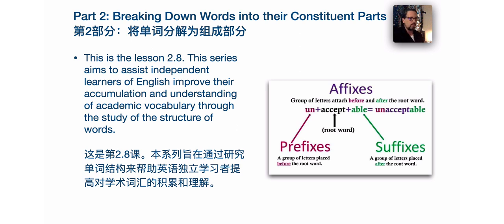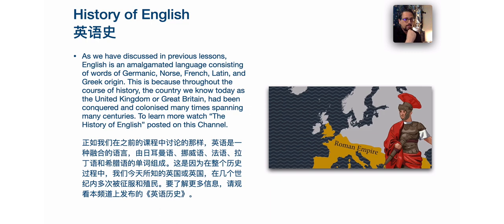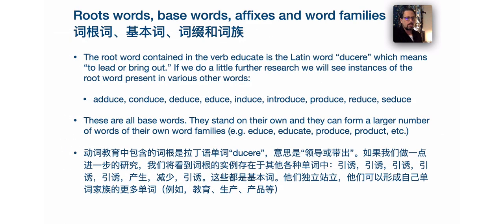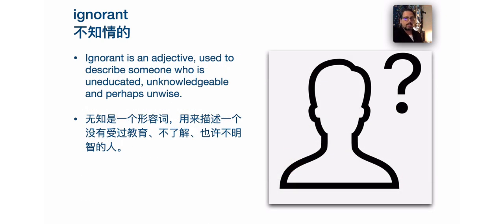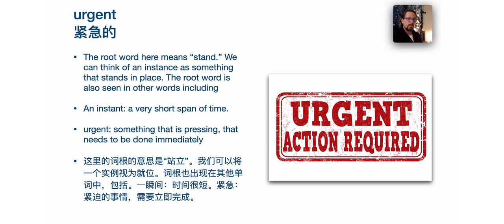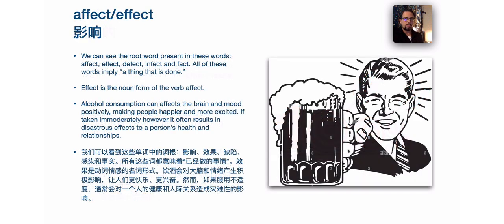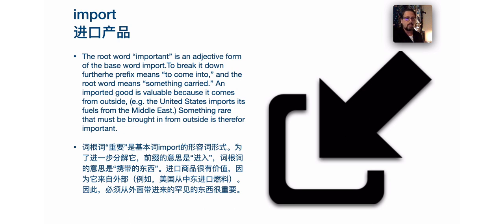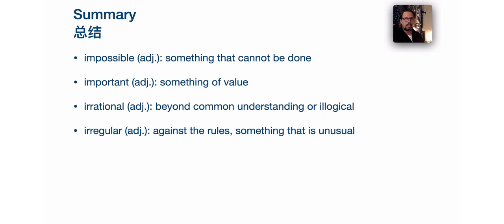Unlocking Academic English Vocabulary Lesson 2.8 Prefixes i-